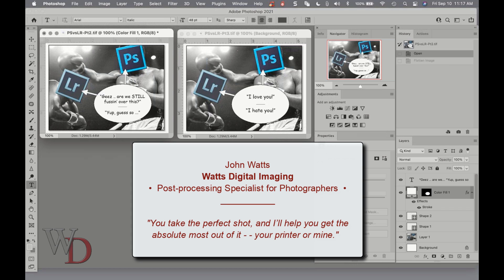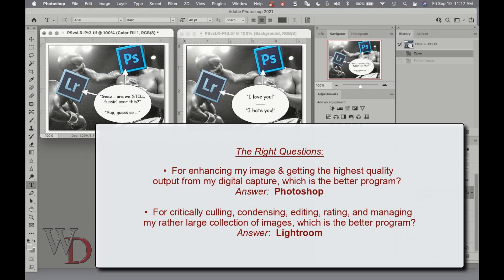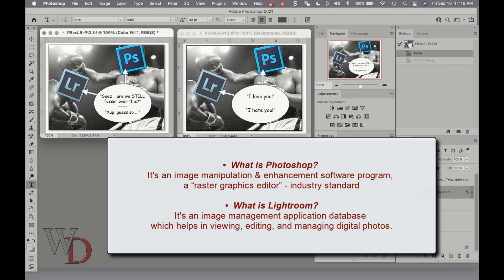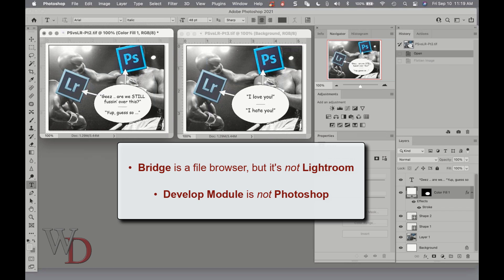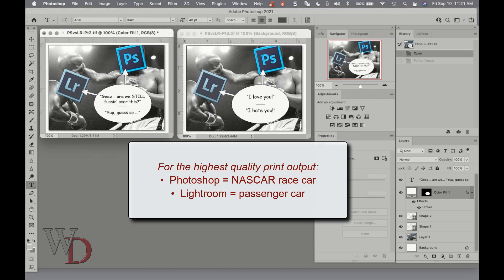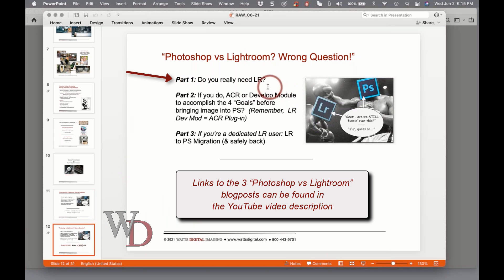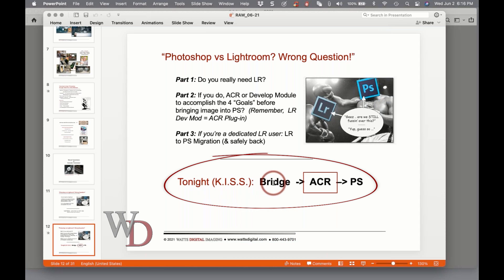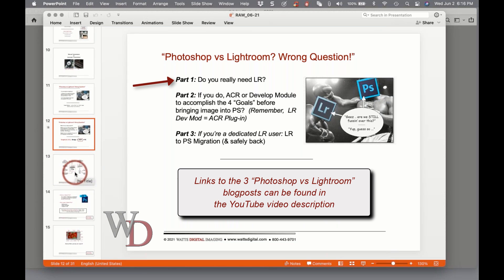Photoshop vs Lightroom? That's the Wrong Question!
*  Here’s a link to the referenced blogpost “Photoshop vs Lightroom?  Wrong Question!” (links to Part 2 & 3 in the post):

*  The 2nd half of this video is an excerpt of this recording, “Photoshop 101, Class 3: RAW Fundamentals”, 06/21:

•  Was this information helpful?  Sign up for my free monthly newsletter

•  By the way, this is all based on my Photoshop book designed for photographers, “Not just another Photoshop Book”, available exclusively on Amazon:

Thx again, and cheers,